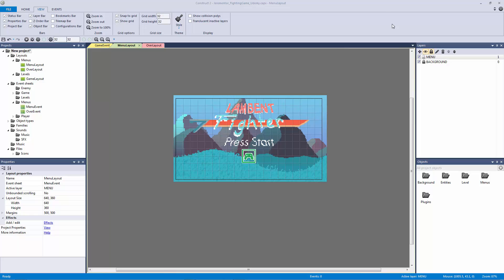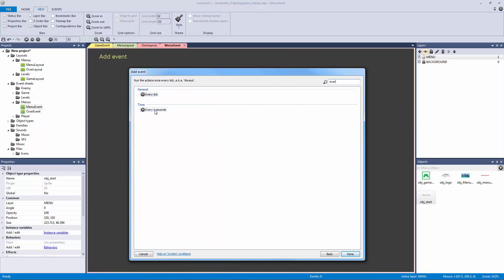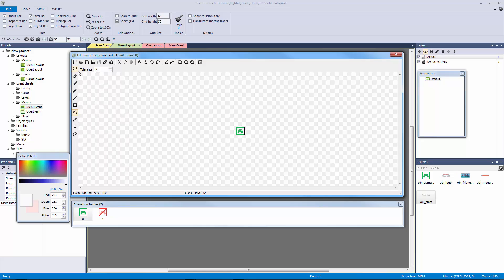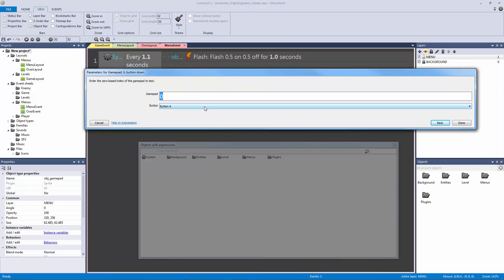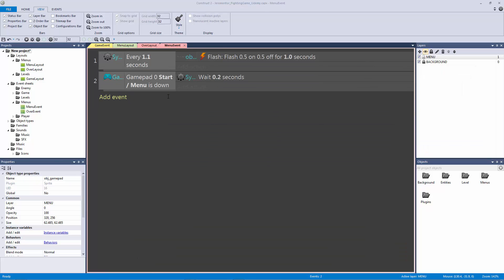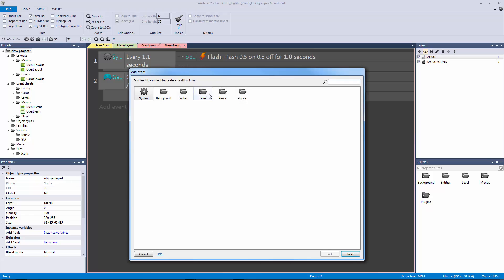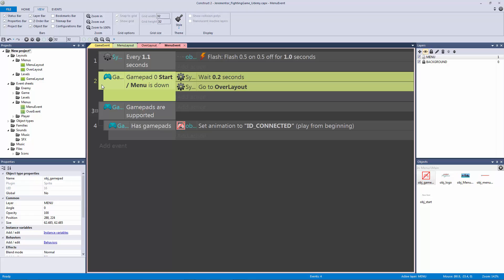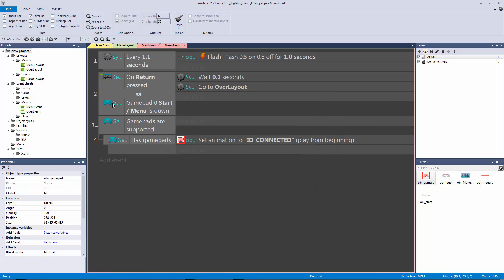Construct 2: Fighting Game Lecture #4 Menu Event